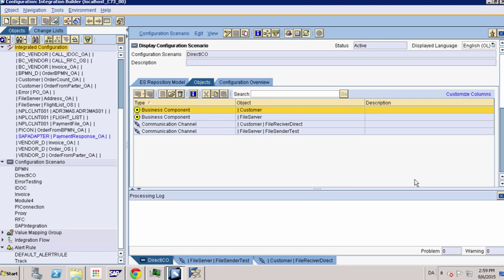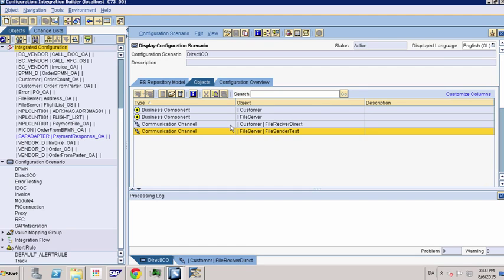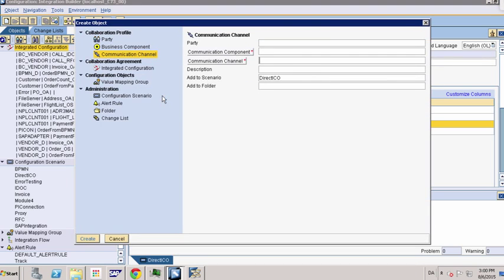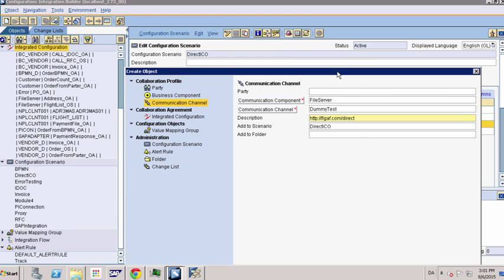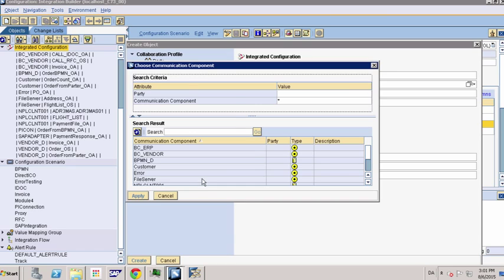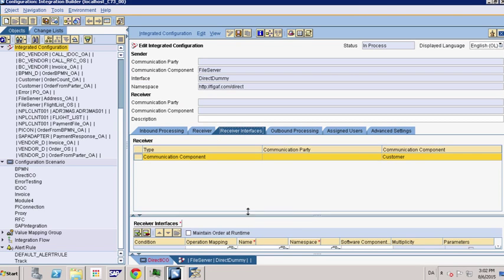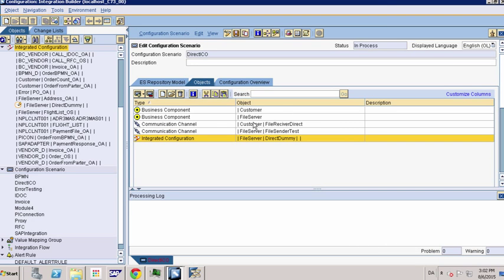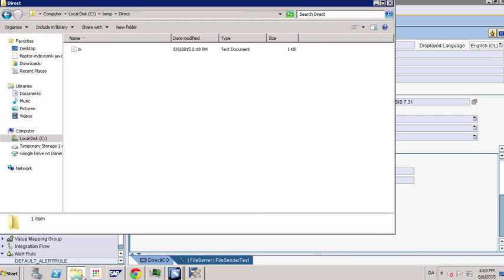SAP PI/PO direct ICO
This videos describe how you can create a direct connection for file/ftp communication. You dont need to create Service Interfaces or other objects.

If you want more check out for a bigger free guide with SAP PI development.